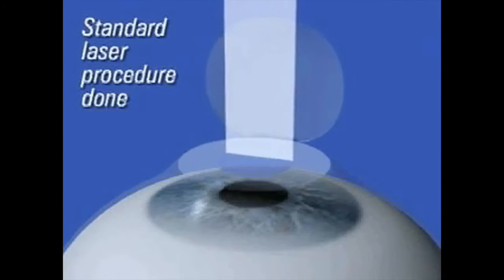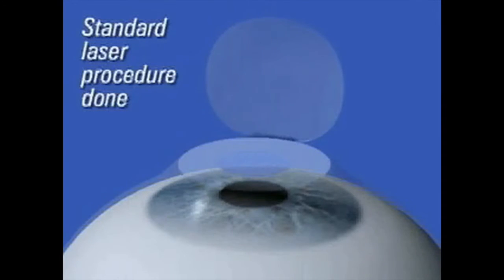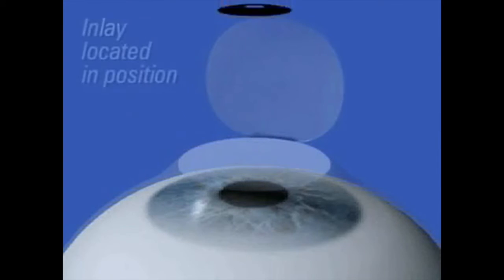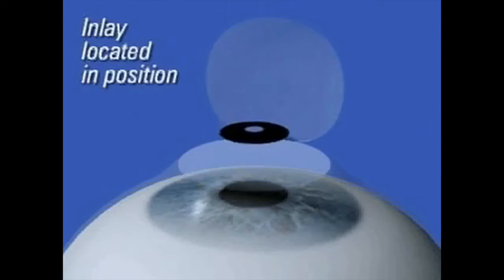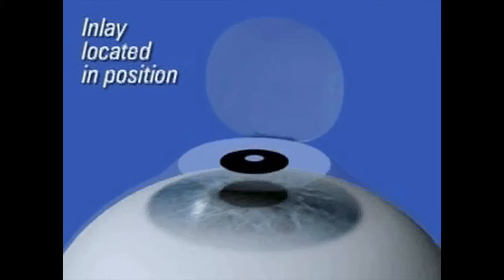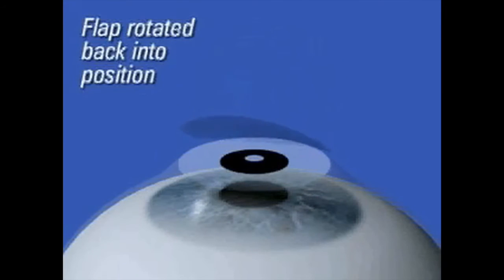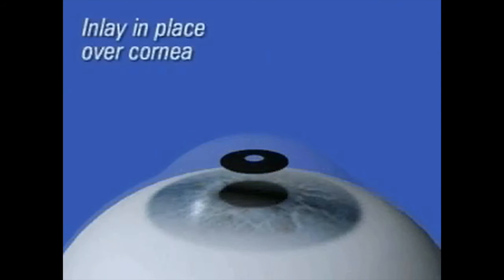Presbyopic Autofocus Inlay